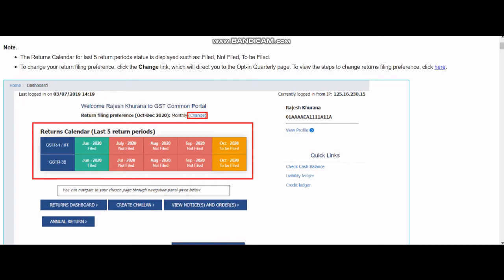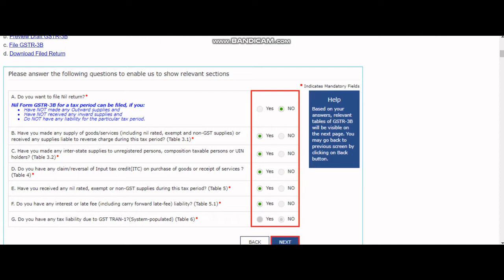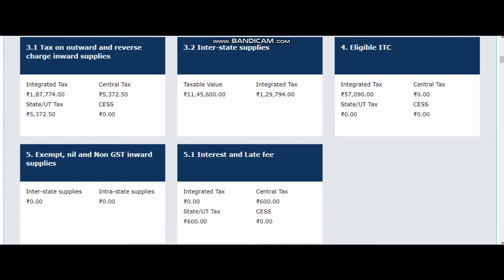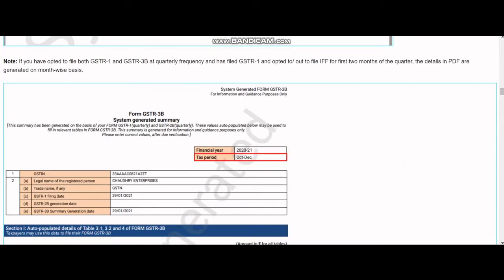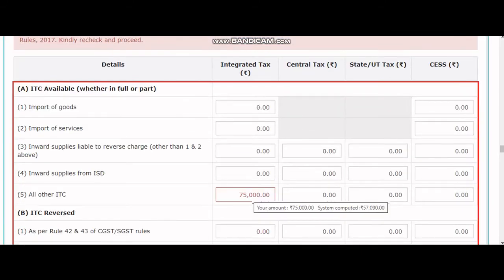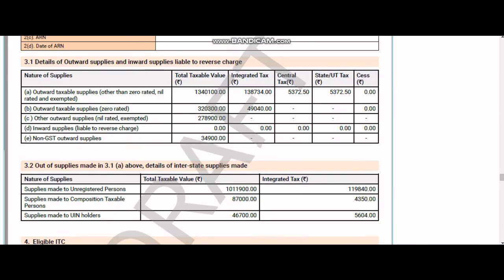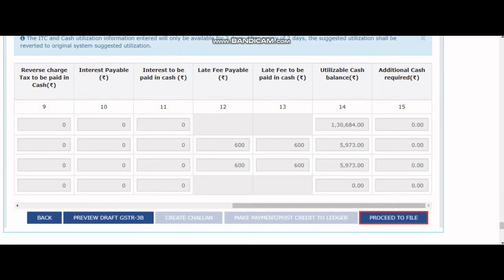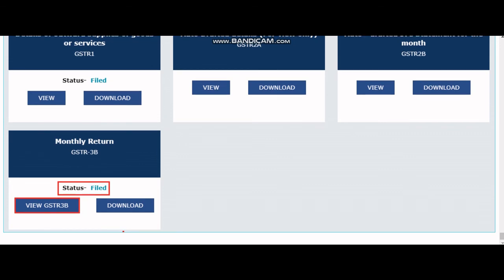How to file GSTR-3B in new GST system | Return filing in GST